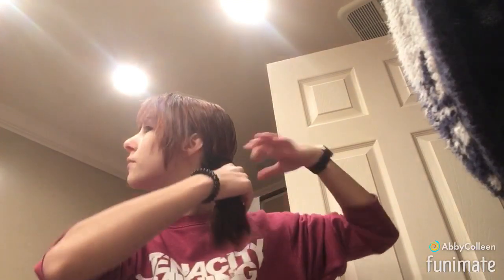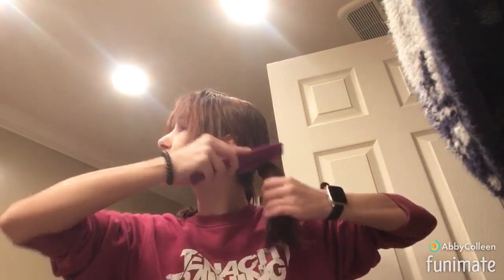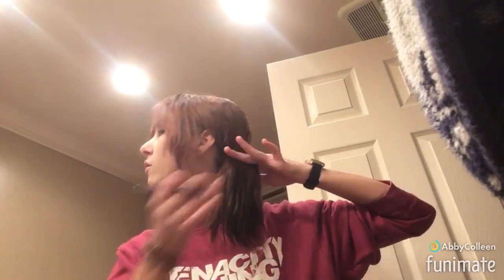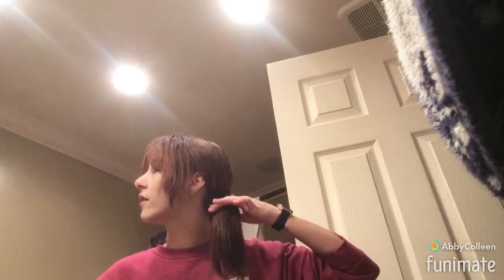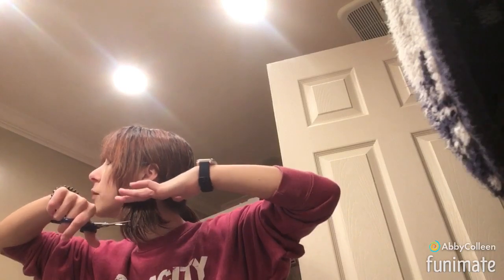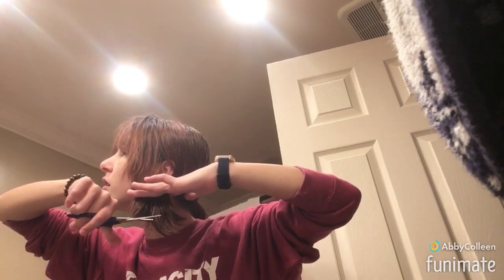I cut my hair off